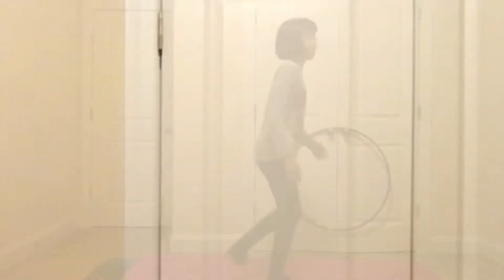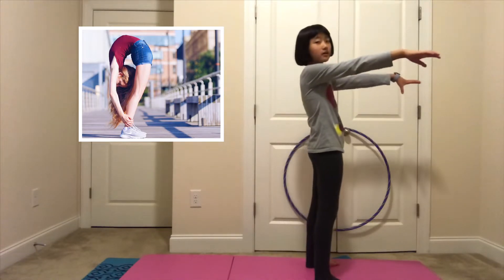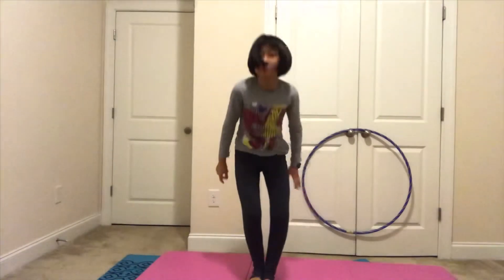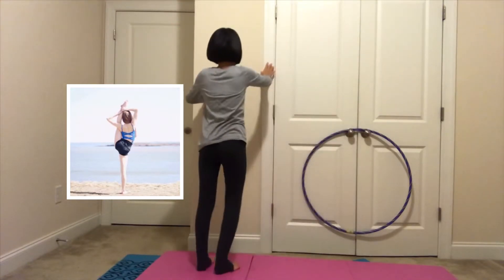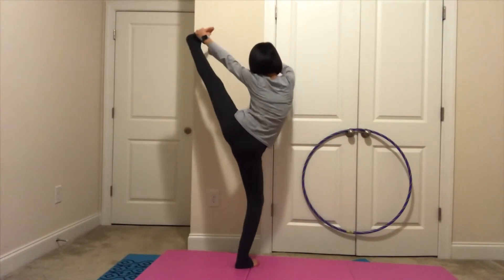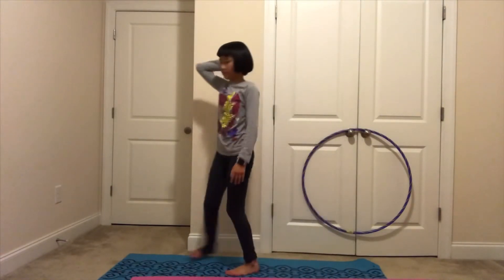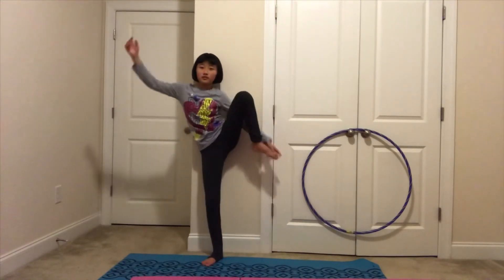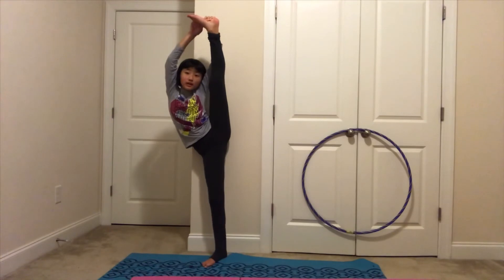Me trying to be Anna McNulty!(Epic Fail)